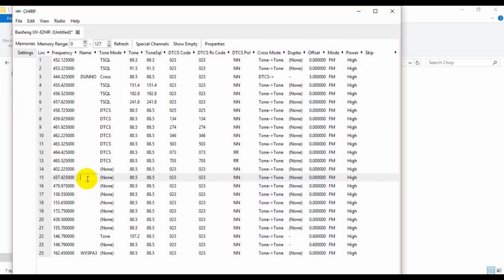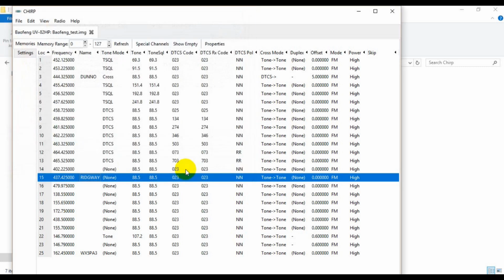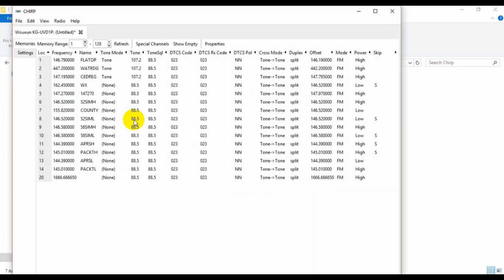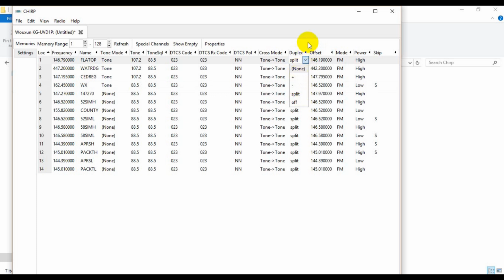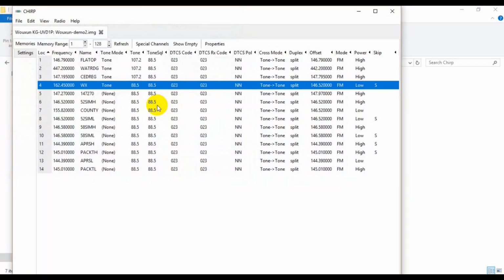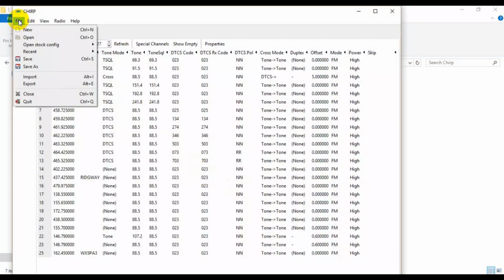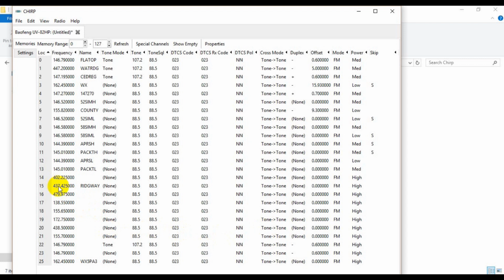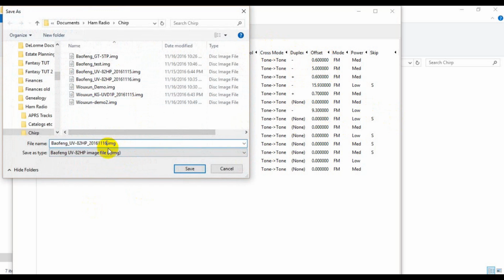Using CHIRP to Program your Handheld Ham Radios, AD#38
Use your programming cable with CHIRP software I show how to download memories, change them, and upload. Also how to transfer from one radio to another.

Tip jar (on my website) (describes both how to use the YouTube method and provides a method to use your credit card via PayPal)

The music is "Sour Tennessee Red (Sting)," courtesy of YouTube Music Library, by John Deley and the 41 Players.

I'm often asked what equipment I use to create the videos. The devices include the Panasonic DMC-G7 camera, Panasonic HDC-TM90 video camera, Tascam DR-05 audio recorder, Audio-Technica ATR-3350 lapel microphone, Sony Cyber-shot DSC-W560 digital camera, the Kodak Zi-8 video camera, my iPhone 5S, and Pentax K100D DSLR. Software used: CyberLink PowerDirector 13 on a Toshiba S55-A5294, also using Smoothdraw 4.0.5.0, FastStone Image Viewer 5.3, FastStone Capture 8.0, Audacity 2.1.1, LibreOffice 5.0.4.2, and Ink2Go 1.7.2. You can see how my studio is set up by viewing